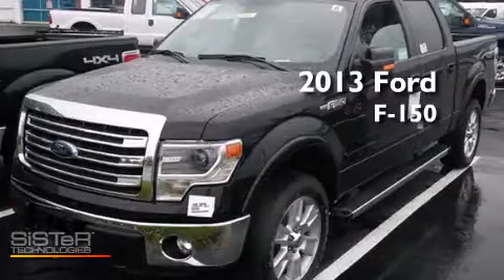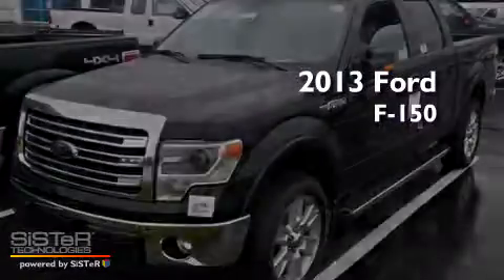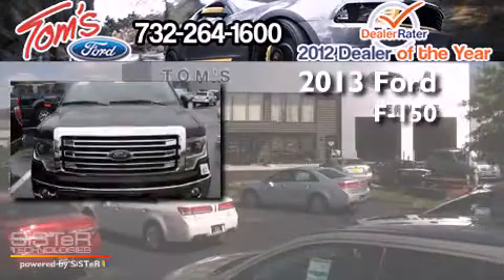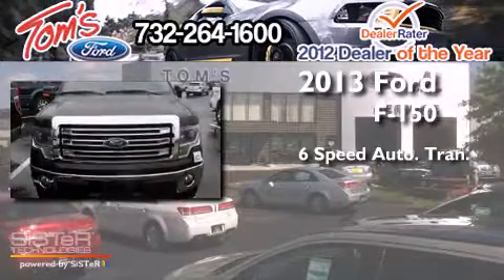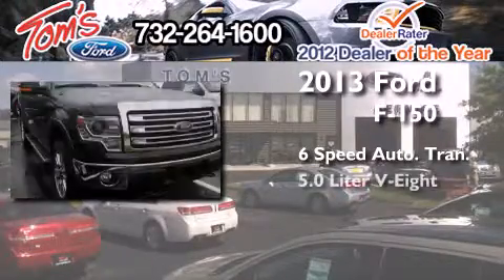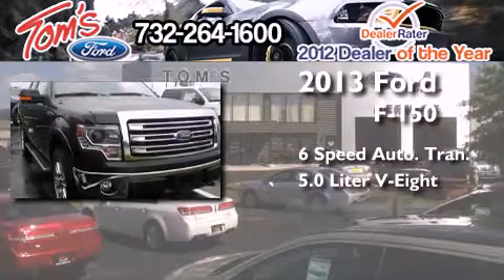2013 Ford F-150 Keyport NJ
We have been honored to serve the Keyport NJ area , we promise that your experience at our dealership will exceed your expectations ! Year : 2013 Make : Ford Model : F-150 Engine : 5.0L V8 Trans . : Automatic 6-Speed Exterior : Tuxedo Black Metallic Interior : Console Black Interior Tom's Ford New Jersey 35 Keyport , NJ 07735